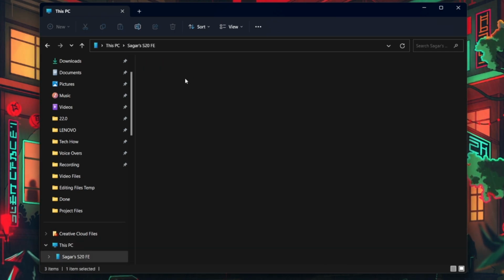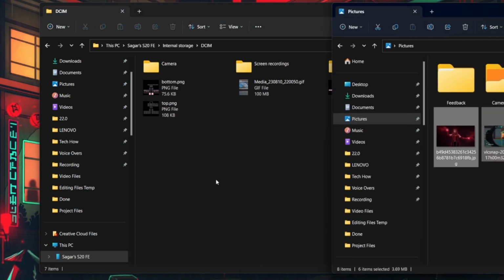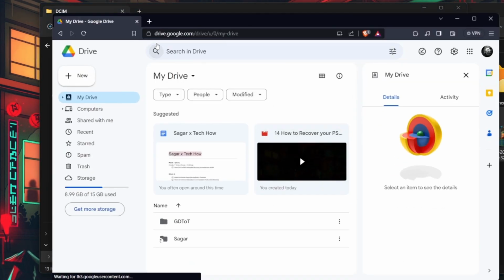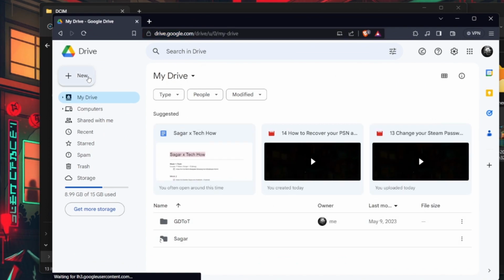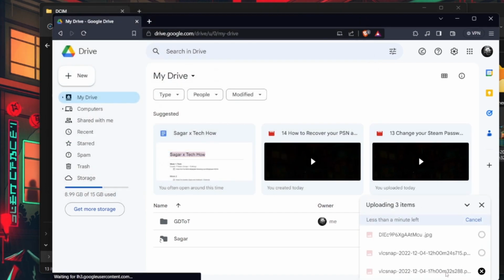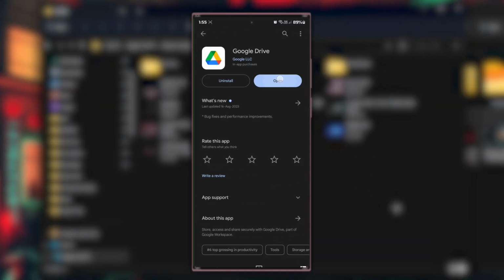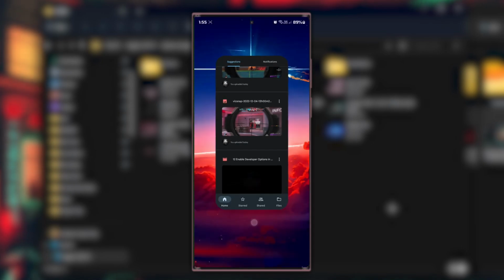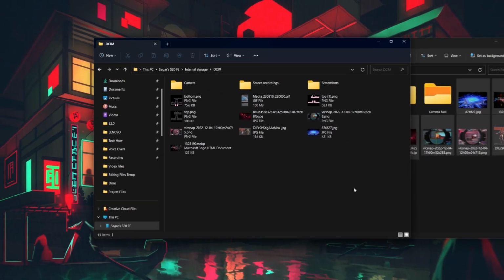How To Transfer Photos From PC to Android - Complete Guide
A short tutorial on transferring photos from your PC to your Android device.

Timestamps:
0:00 Introduction
0:14 Connect Device to PC
0:27 Access Photo Files on PC
0:49 Transfer Photos
0:59 Google Drive Photos
1:14 Access Google Drive on Android